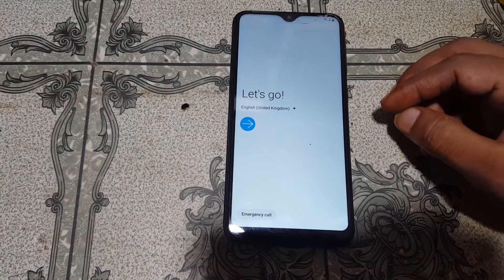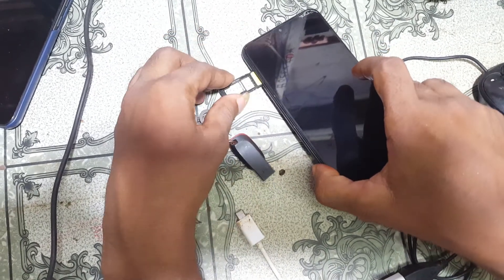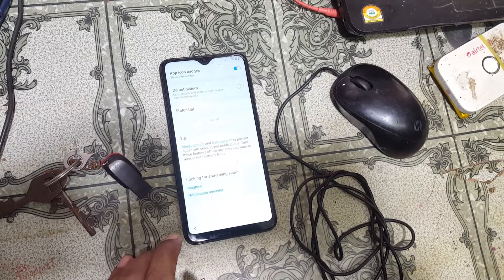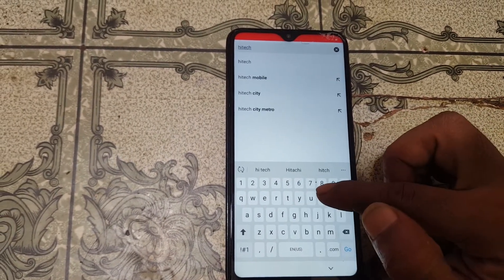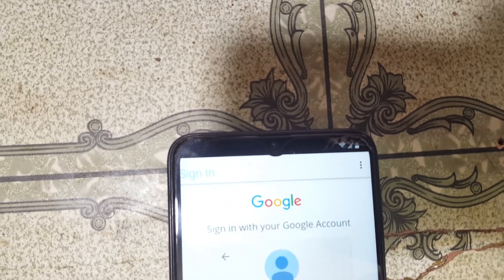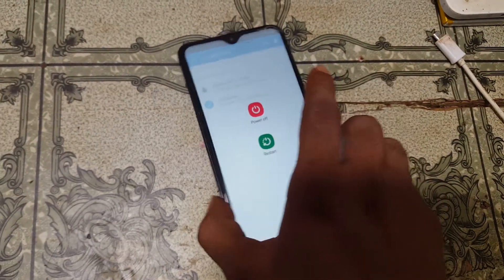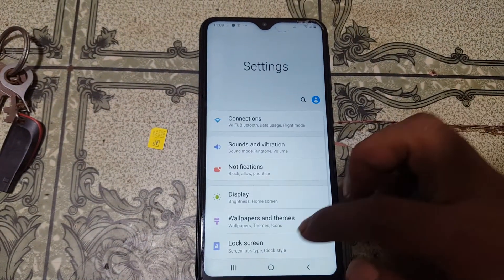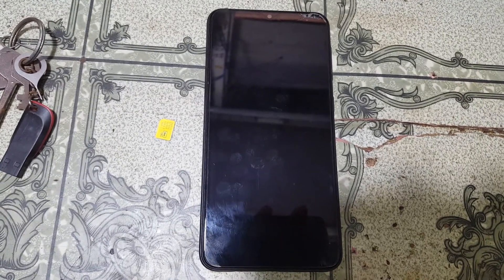SAMSUNG A105F U3 FRP BYPASS WITHOUT PC 100% TESTED